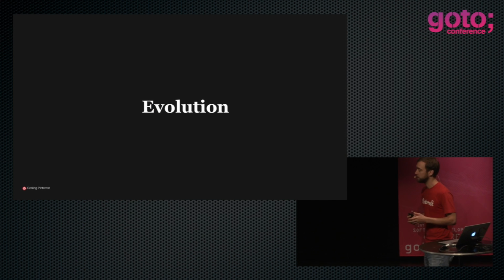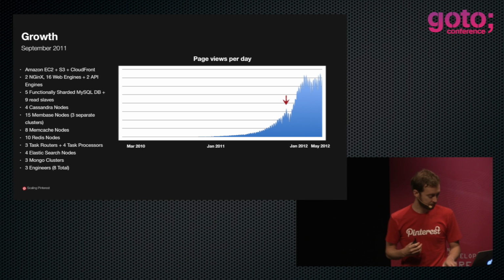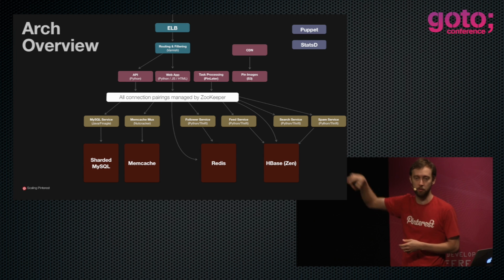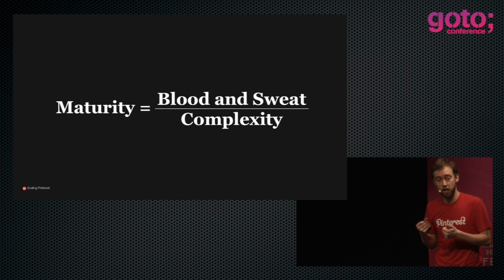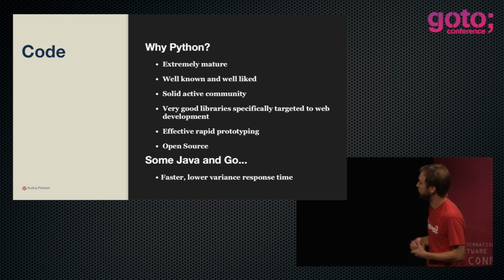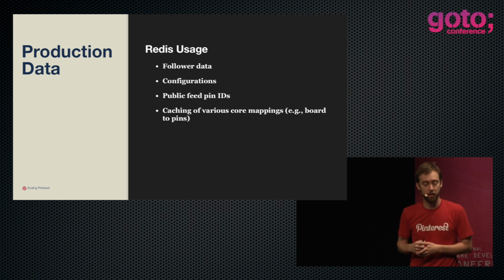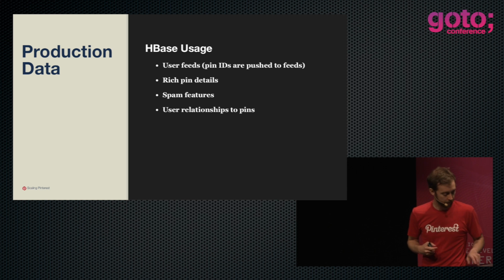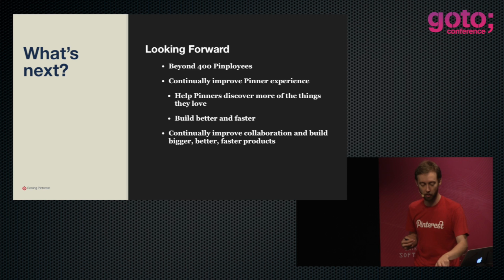Scaling Pinterest • Marty Weiner • GOTO 2014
Marty Weiner - Cloud Ninja @ Pinterest

ABSTRACT
It's been an amazing ride building Pinterest from the early beginnings to today. We've watched it grow from a handful of engineers to 150+ and from hundreds of users to hundreds of millions, in just a few years.

We'd like to take you on a tour of our evolution, with specific focus on the early days. We'll discuss how the team and technology evolved, the challenges we faced, the (many!) mistakes we made, and the successes. We go into depth about how we made technology decisions and what we would have done differently, and try to leave you with tons of info you can use immediately to improve your infrastructure.